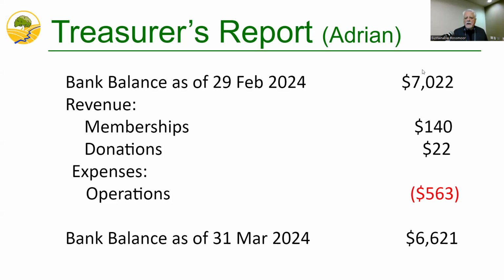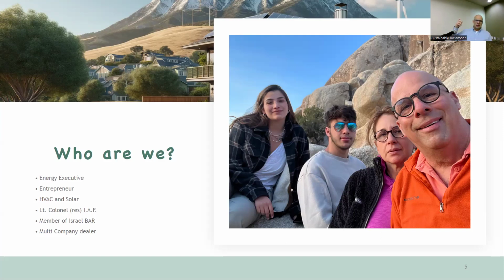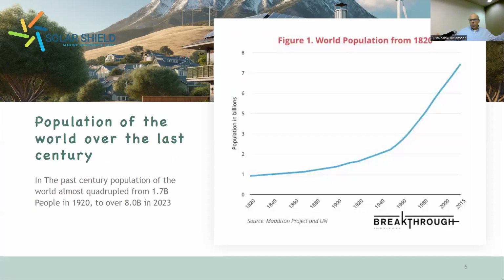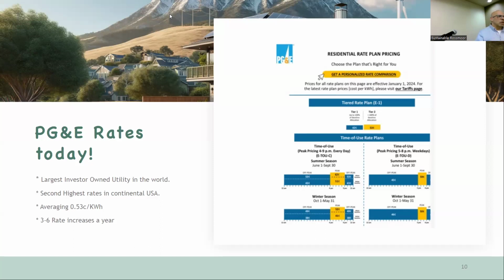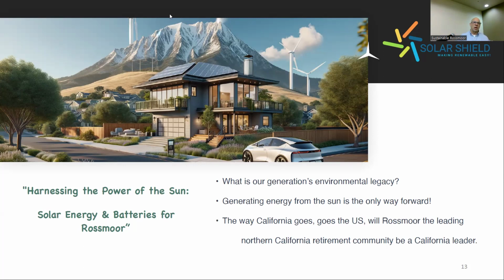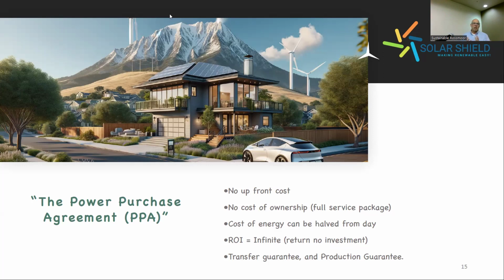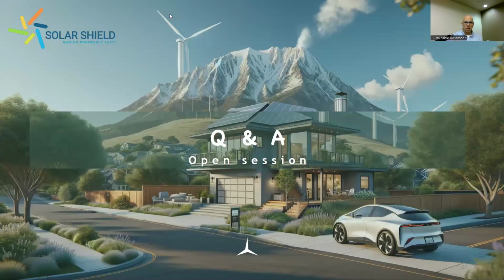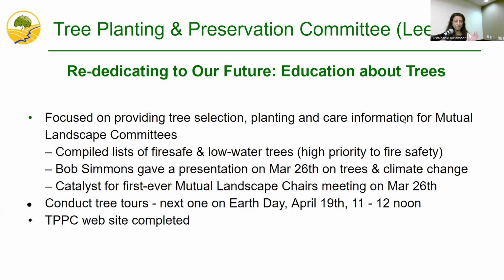Solar Power Purchase Agreements